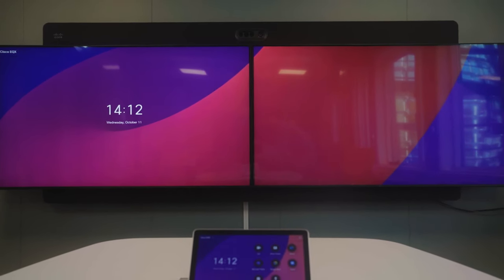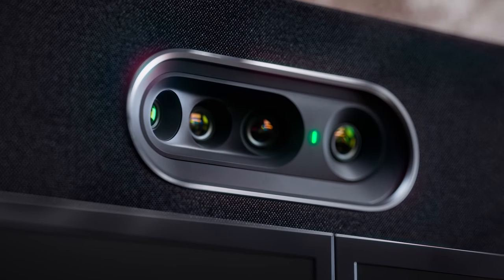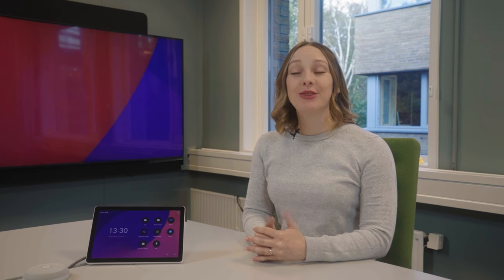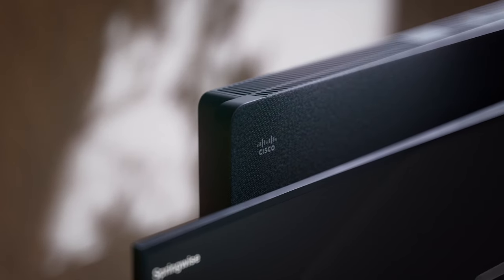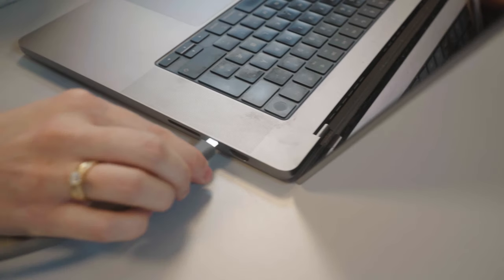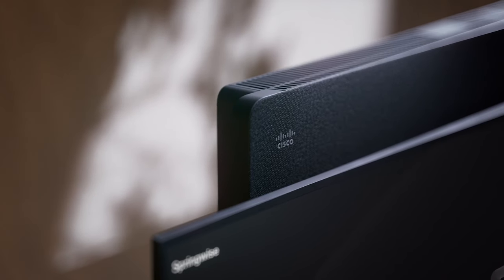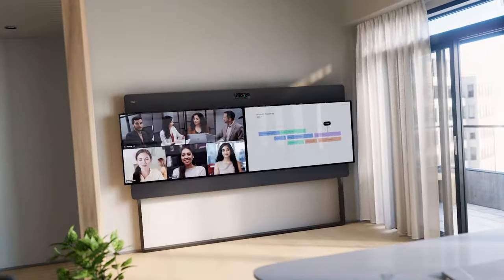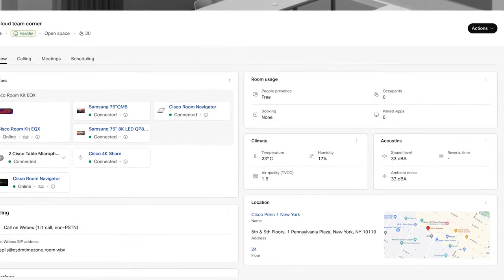The flagship meeting experience unlike any other | Cisco Room Kit EQX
Enable the ultimate, multi-screen video collaboration experience in your medium and large workspaces with an integrated room system with a comprehensive bundle of video conferencing devices. Combine your setup with versatile mounting and smart room peripheral options, and use your existing 65" to 75" displays. It's a powerful solution to help you meet the highest hybrid meeting standards in the room and enable a clean look and feel with sleek, standardized design that keeps your space professional, and your team focused on the meeting.